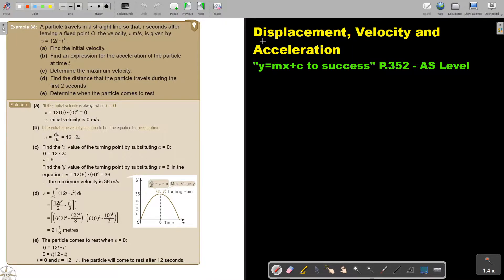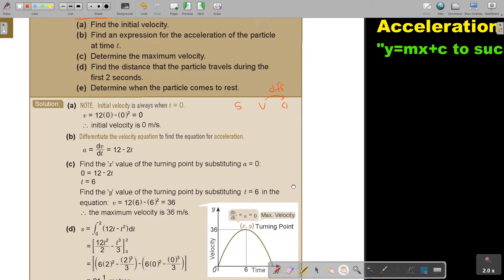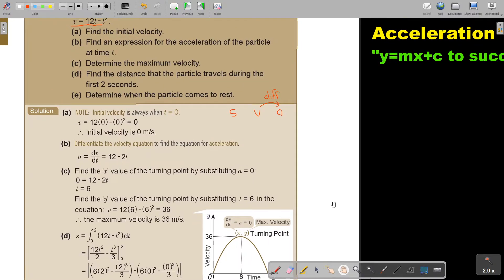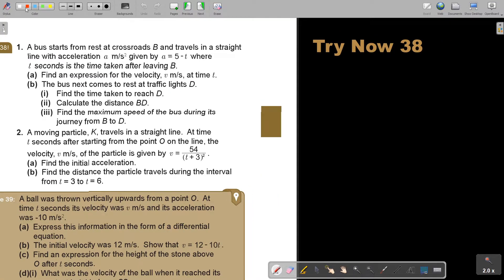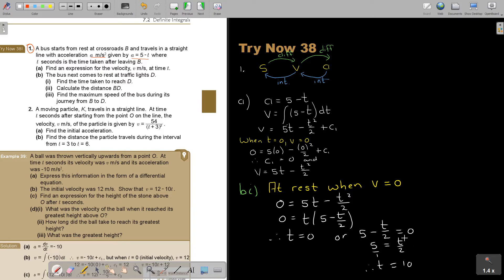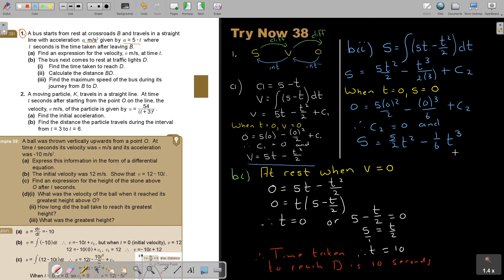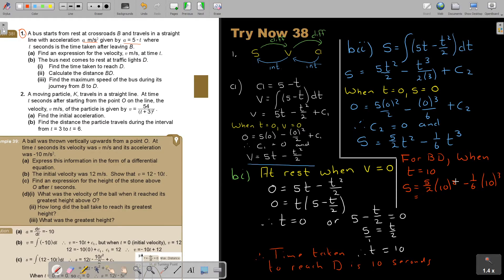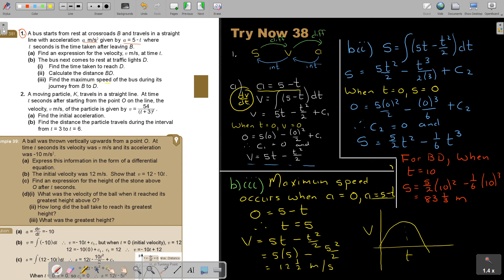7 38 Displacement, Velocity and Acceleration Part 2